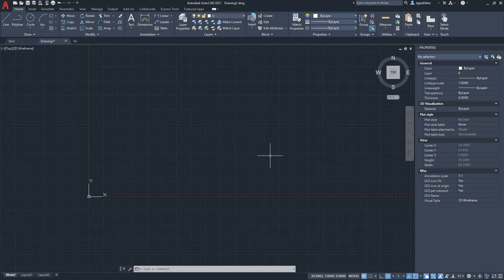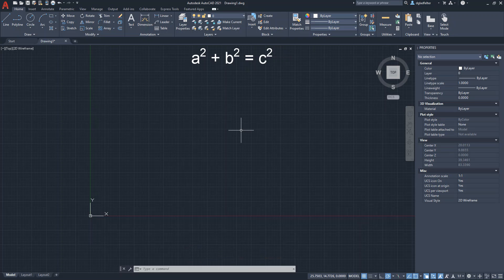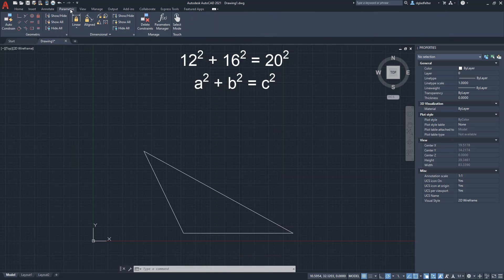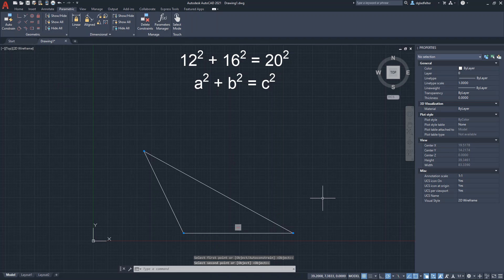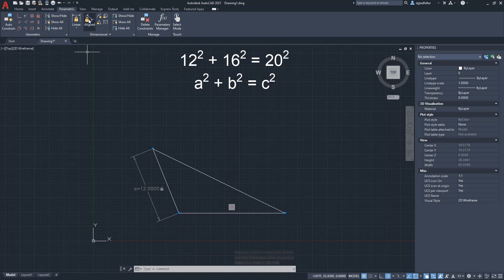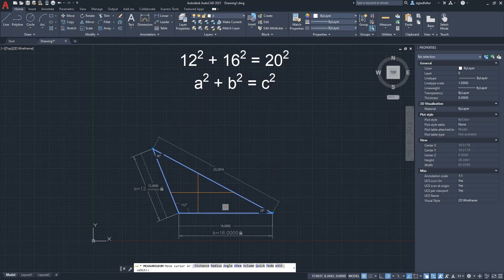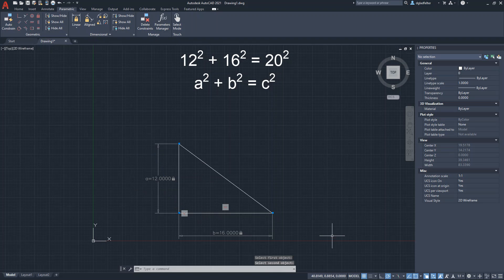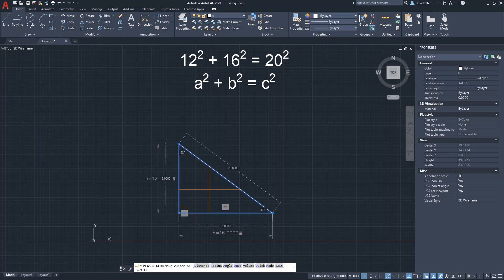Happy Pythagorean Theorem Day 2020 with AutoCAD Parametric Constraints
The Pythagorean Theorem tells us that, for a right triangle, the sum of the squares of the two short sides equals the hypotenuse squared.

What makes today, December 16th, 2020 Pythagorean Theorem Day? Well, plugging todays date into the Pythagorean equation gives us:
12^2 + 16^2 = 20^2

And thus, today is  Pythagorean Theorem Day!